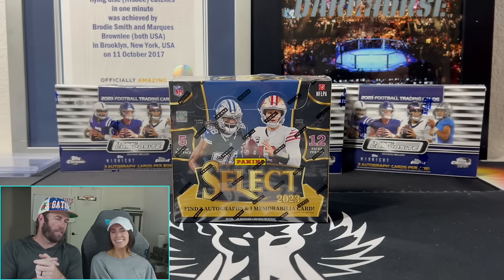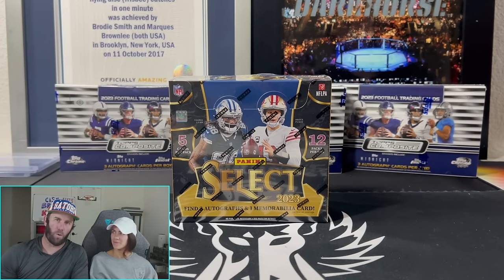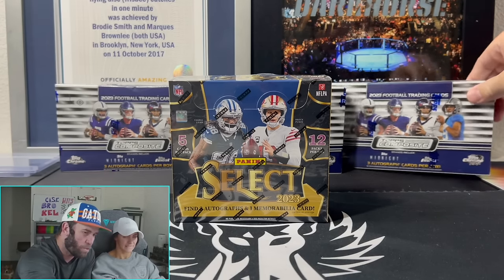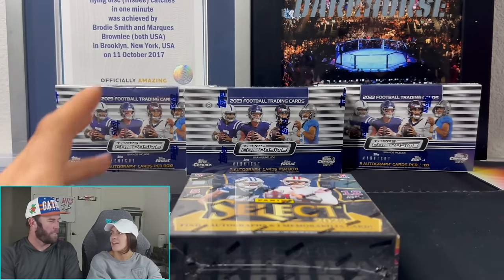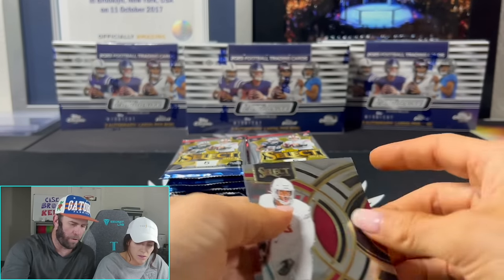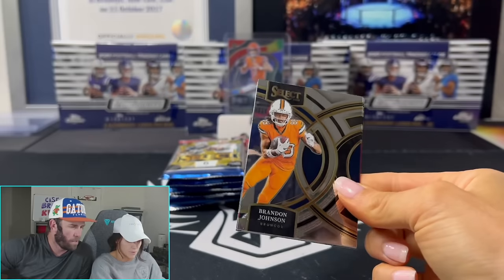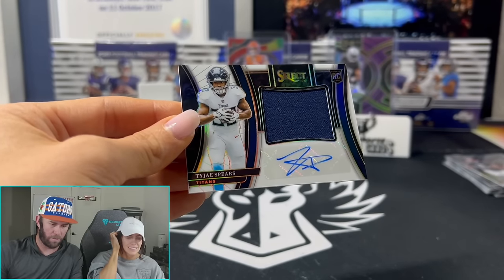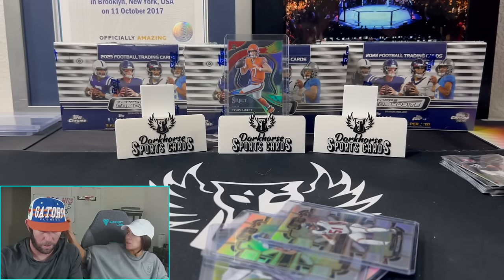KELSEY IS BACK!!! 2023 SELECT FOOTBALL HOBBY BOX (HUNTING FOR XRC'S)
Select Hobby has released and boy is it a fun rip! Lets go chasing some 2024 rookies!!!

We are opening a 2023 Select Football Hobby